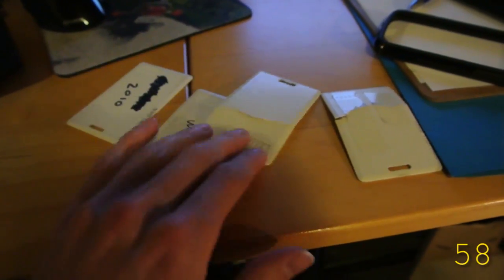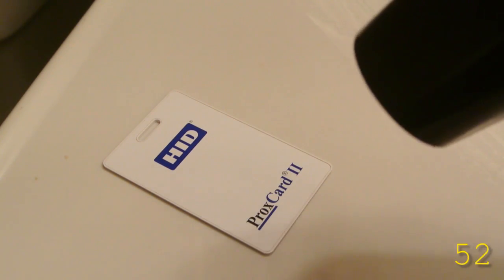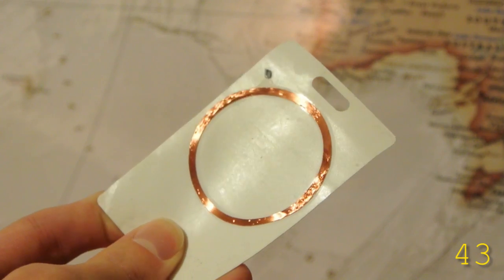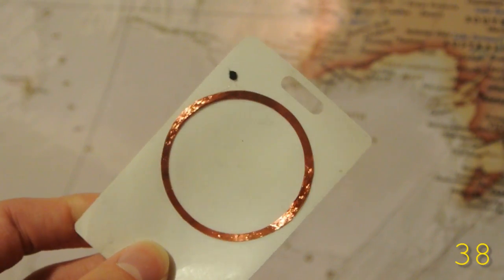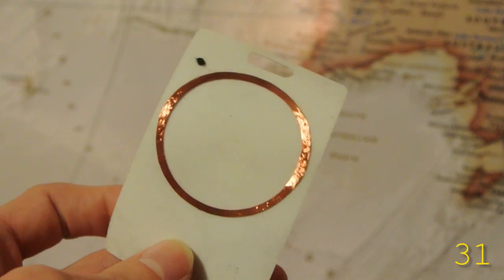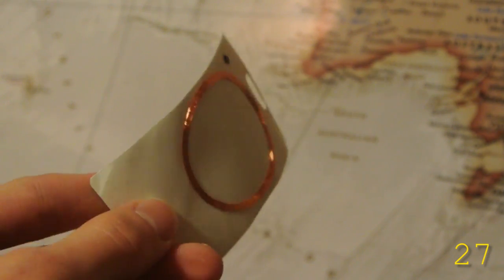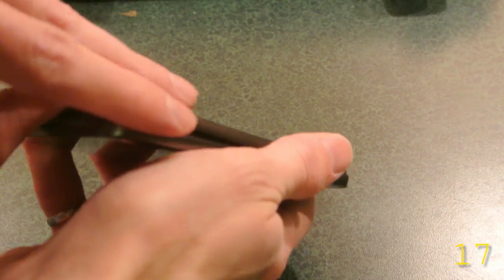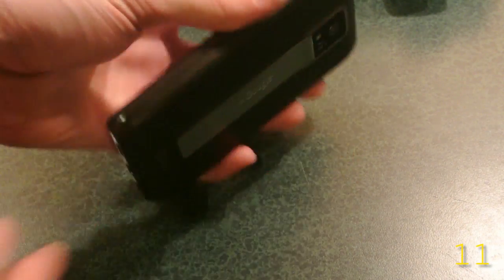What's inside of a Prox (HID) card?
Plus, learn how to take them apart!